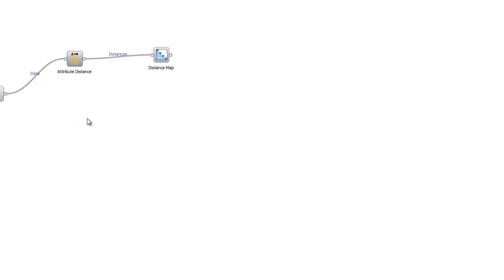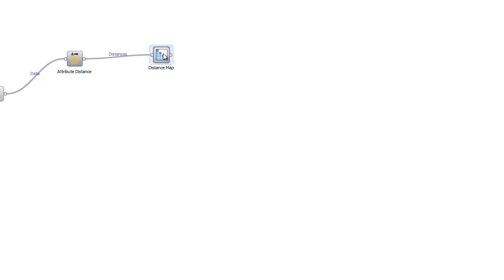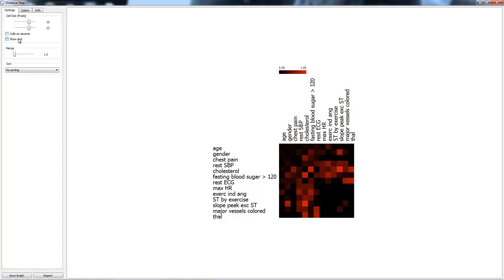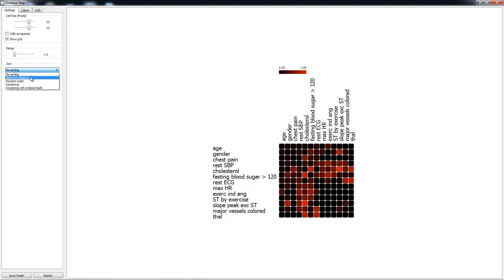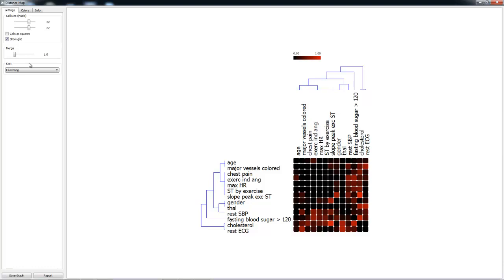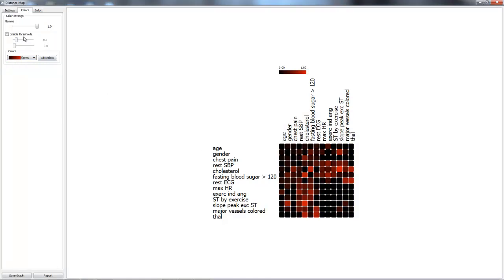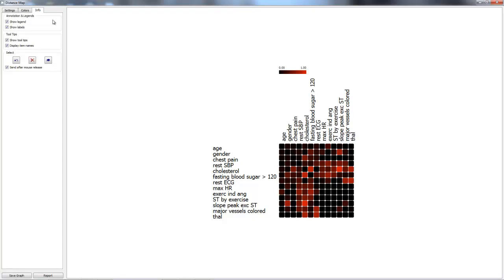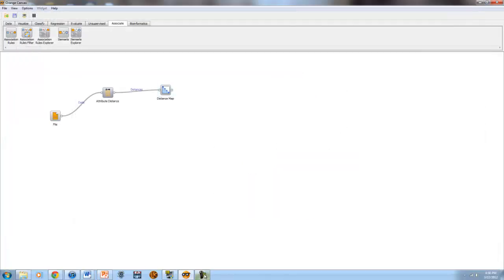Orange Canvas Widget Demonstration - Distance Maps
A light review of Distance Maps widget in Orange.